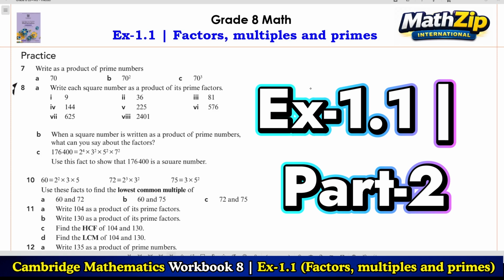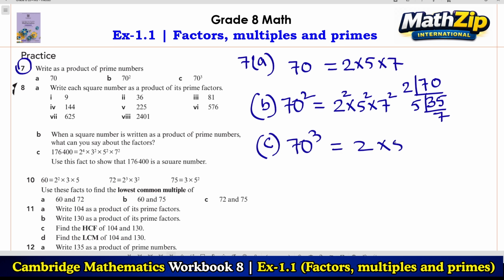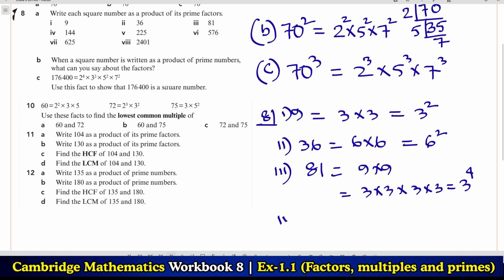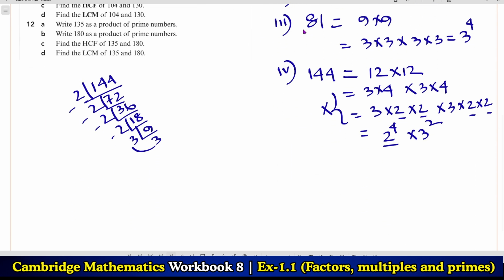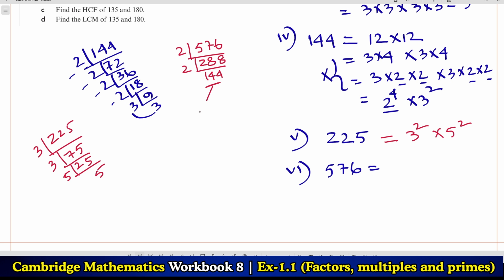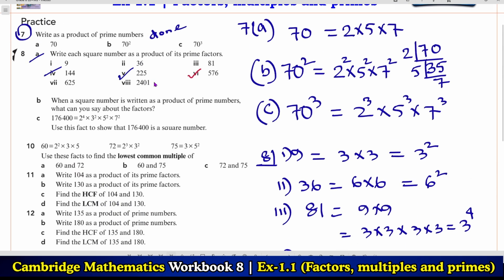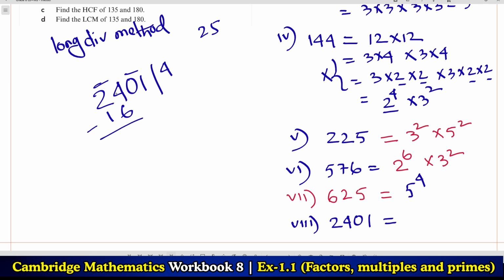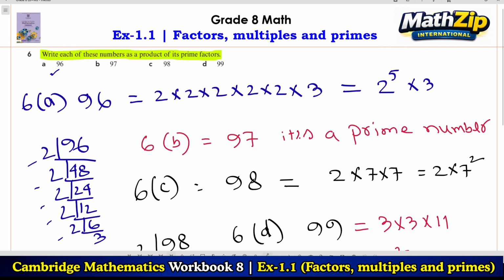Cambridge Workbook 8 | Ex-1.1 | Part 2 — Product of Prime Number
Working through Cambridge Lower Secondary Mathematics Workbook 8, Exercise 1.1 (Factors, Multiples and Primes)? This video walks through every question step by step — drawing factor trees, understanding why different trees for the same number still lead to the same prime factors, and writing numbers as a product of prime factors using index notation.
We cover Product of Prime Number
📌 In this video:

Factor trees explained (multiple methods, same result)
Prime factorization step by step
Index notation for repeated prime factors
Full walkthrough of Exercise 1.1, Chapter 1: Integers